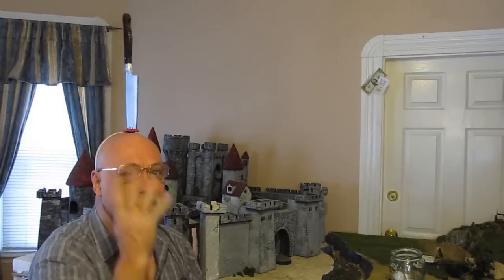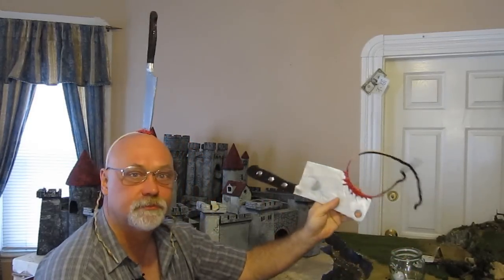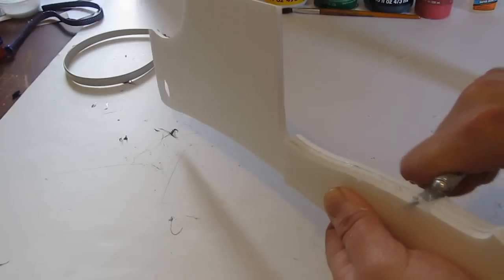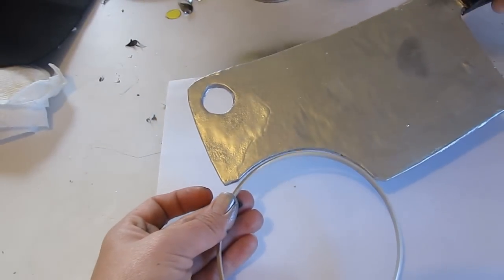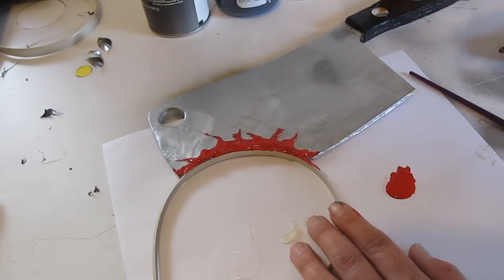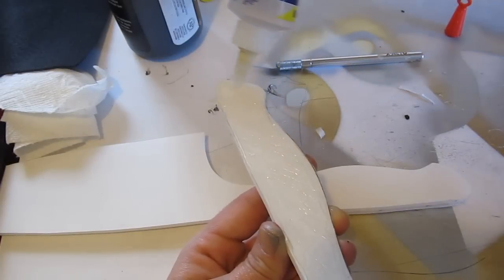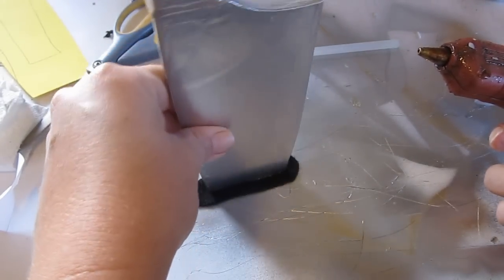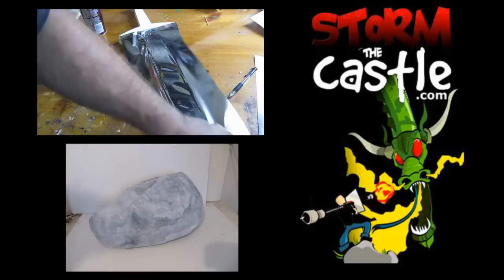Halloween Week Day 6 - Cleaver to the Head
It is Halloween Week and this is day 6!
And todays tutorial is about how to make the cleaver to the head and the Chef's knife to the head.
These are two very easy yet very fun projects. You just need a few basic supplies and you can
have yourself a unique prop for halloween. Just remember to duck when you pass through doorways!

And of course I give you the template. It is right here on the web tutorial: